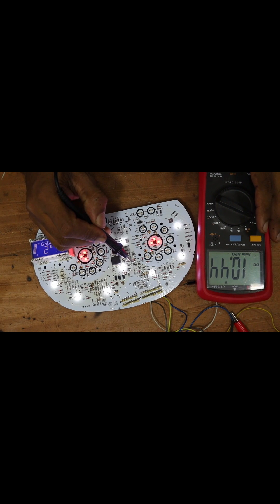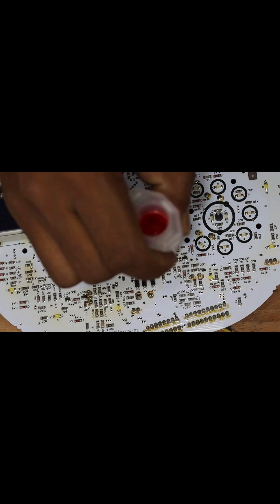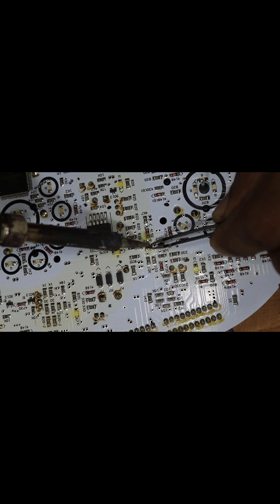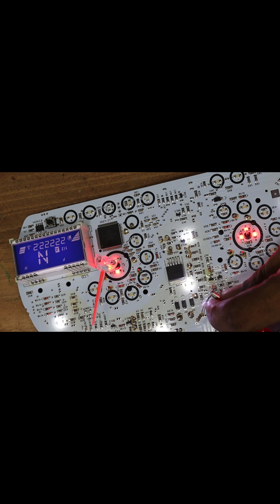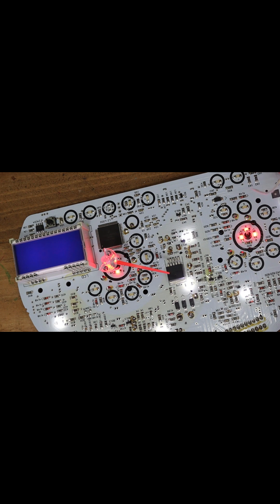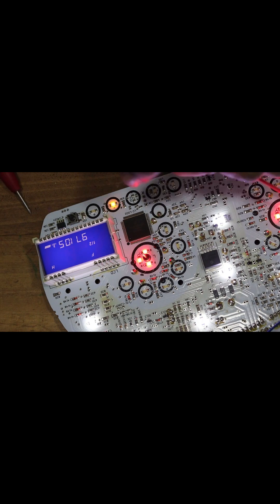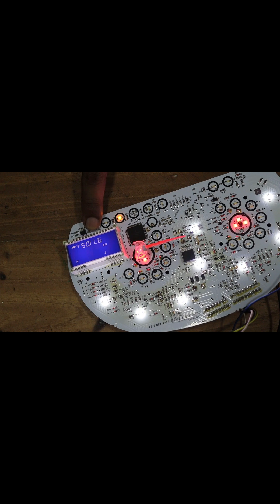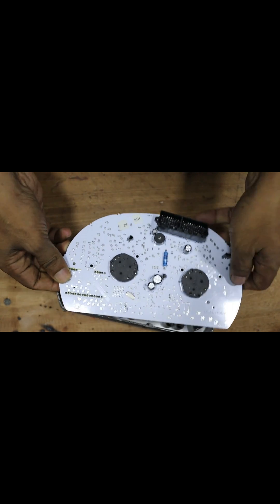Repairing Speedometer to find the issues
🔴 Android 14 with 360 Cam
🔴 10.0 2K Android Car stereo

💲Nano With the bootloader💲
💲ATMEGA 328💲